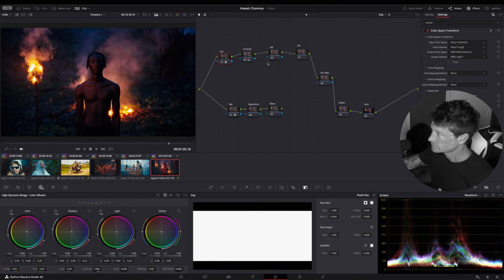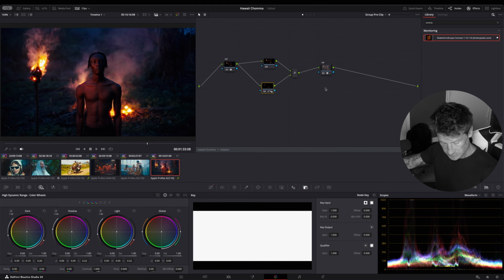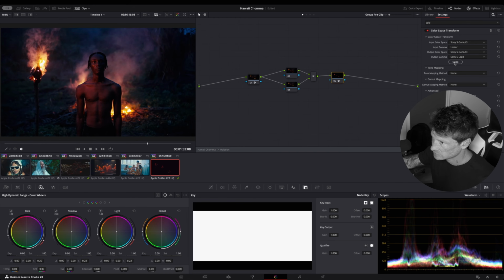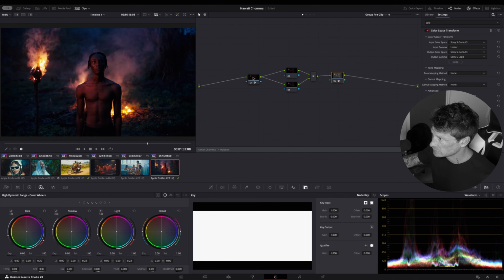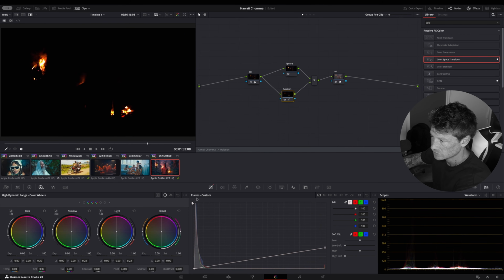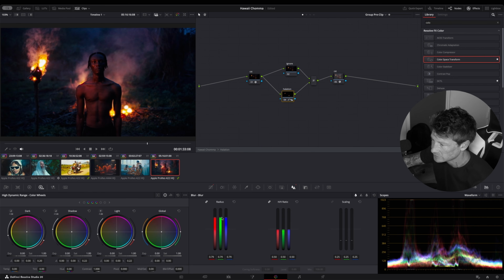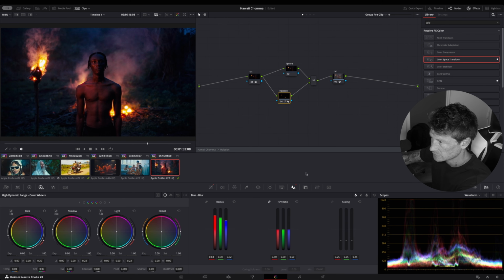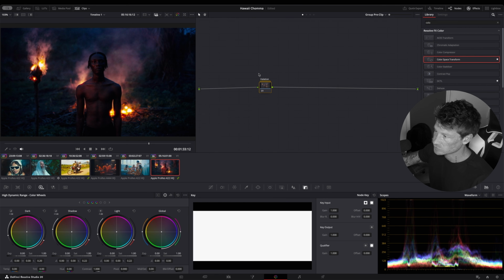Your Footage Will NEVER Look Cinematic Without This Effect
Learn how to add cinematic halation in DaVinci Resolve! This simple trick gives your footage that glowing film look and makes your grades instantly stand out.

📖 RESOURCES📖  - Color Grading Course, Luts, Powergrades, Stream Deck Profile, DCTL's, Gamma Fix, Color Grading Community

-- CHAPTERS --
00:00 - Intro
00:11 - Node Structure
00:39 - Pre Clip
03:47 - Outro